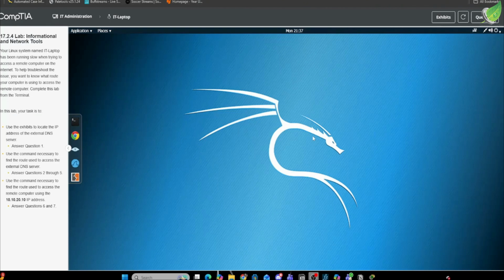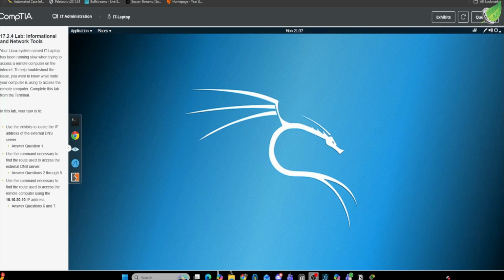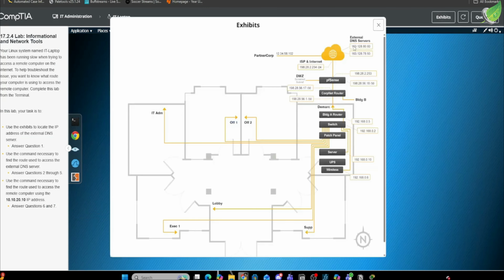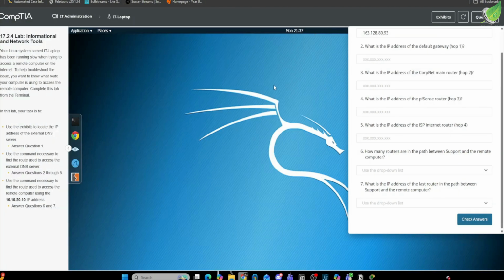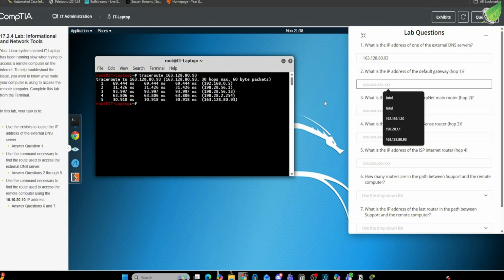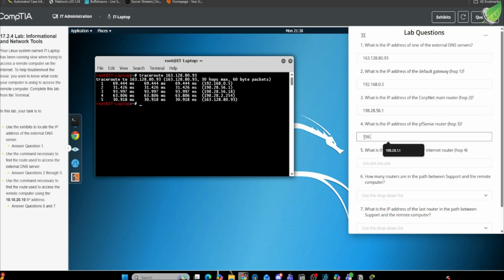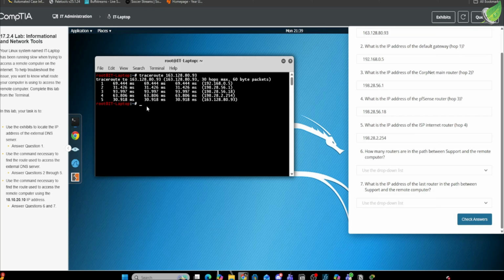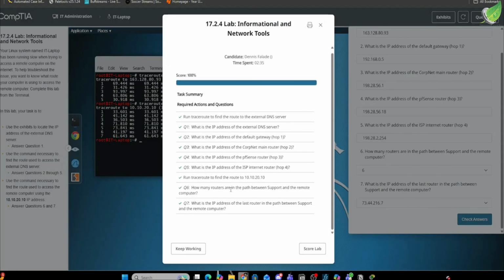17.2.4 Lab Informational and Network Tools CompTIA Testout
17.2.4 Lab Informational and Network Tools